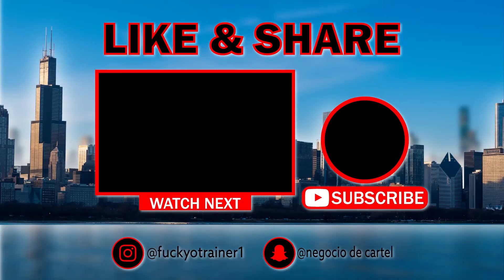REVIEWING SOYOBSESSED CANDLE IS IT WORTH IT